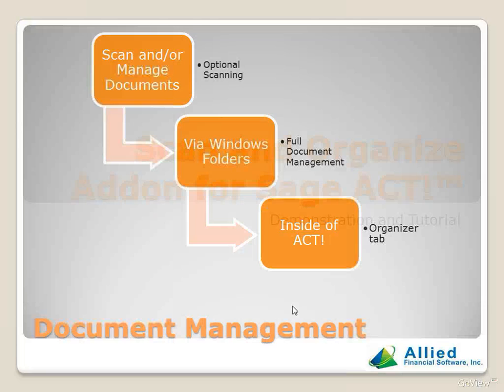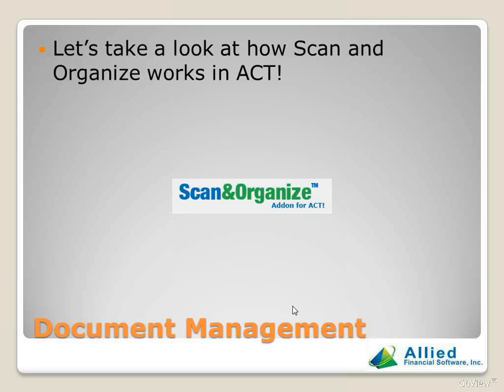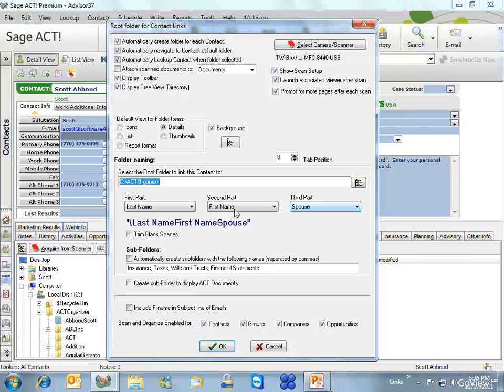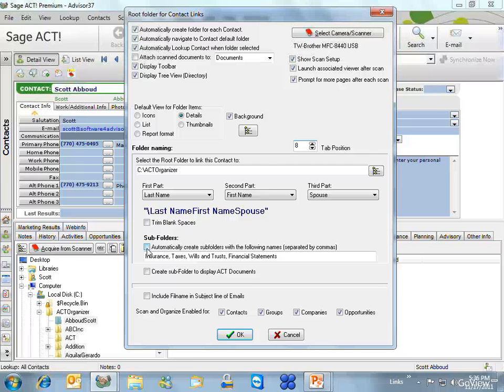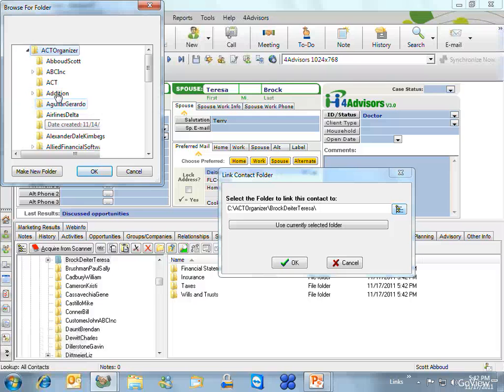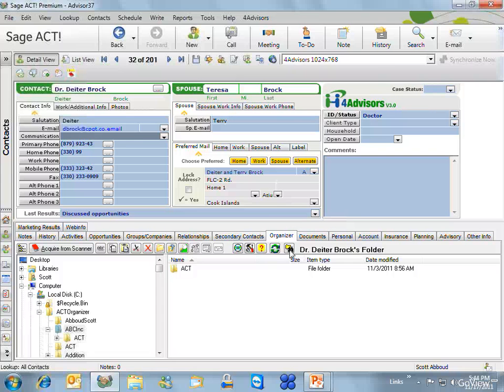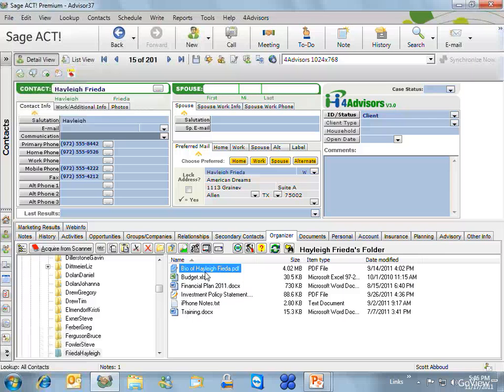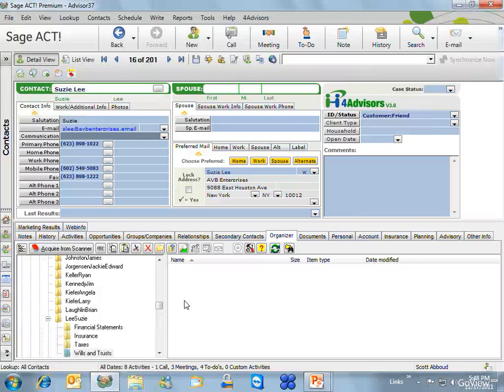Scan and Organize Addon for Act! CRM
Act! CRM has limited document 'management' functionality. Scan and Organize adds full document management features to the Act! interface allowing scanning documents into Act! using a TWAIN compatible scanner  Our video lasts about 15 minutes and gives new users and others a good idea on how to operate the software.